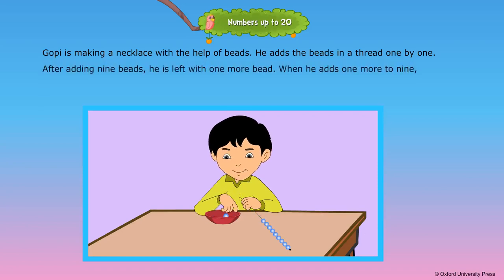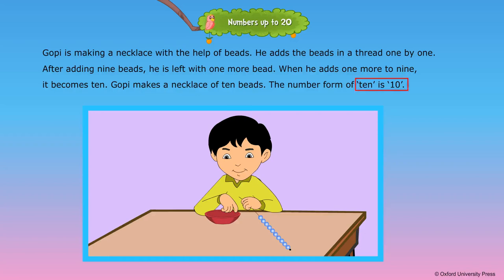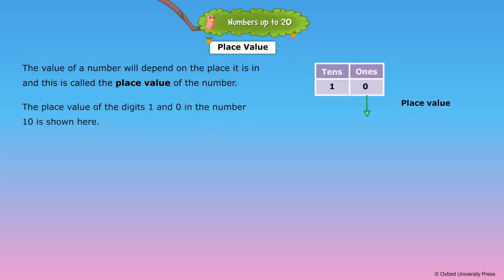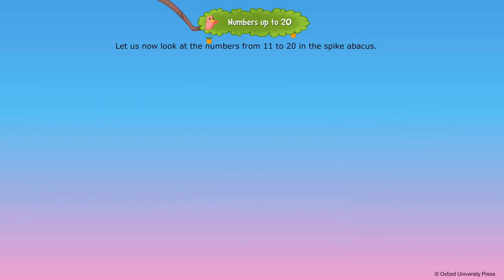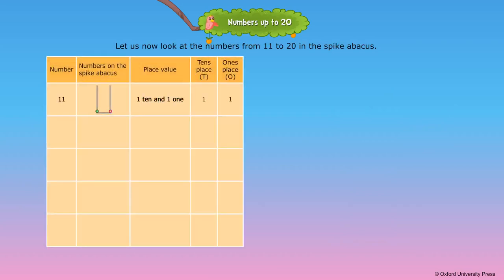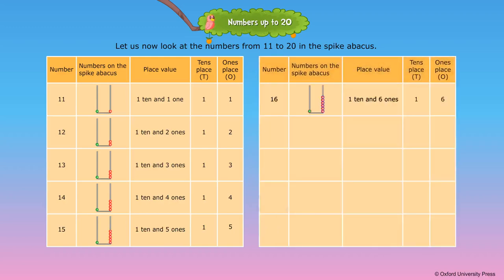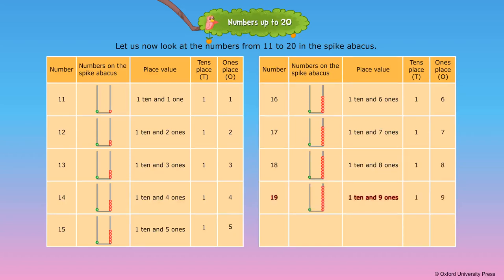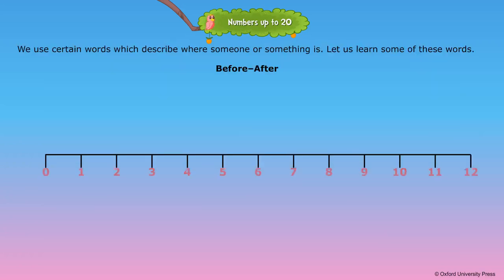Numbers upto 20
Class 1